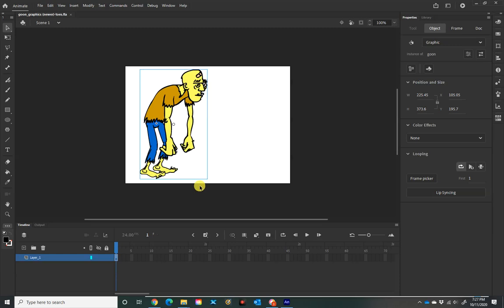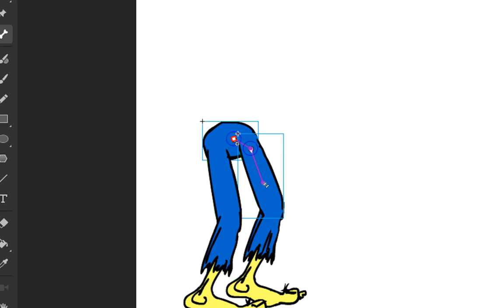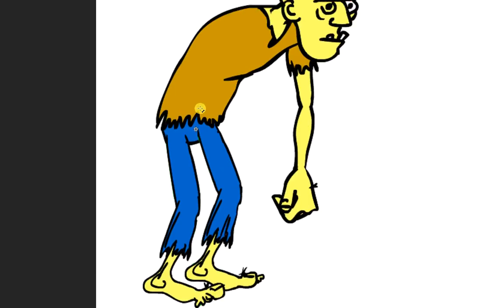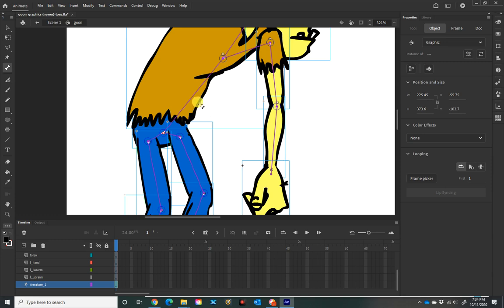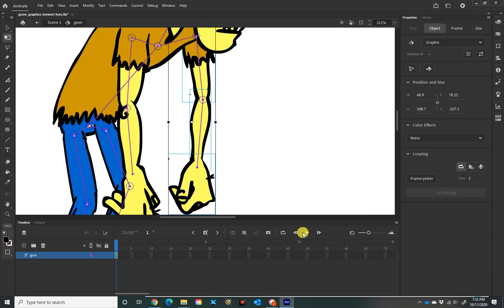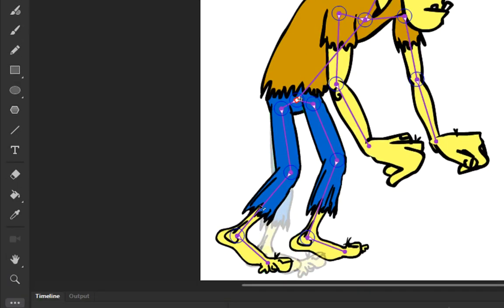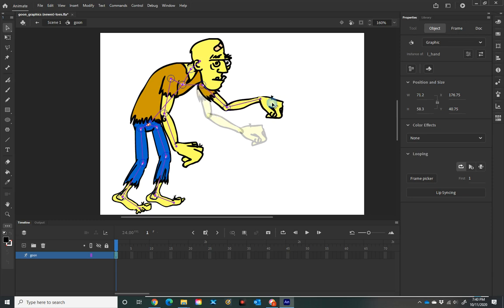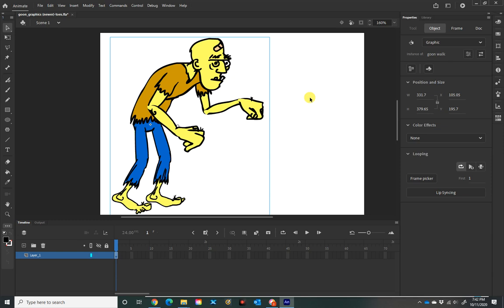animate configure armature